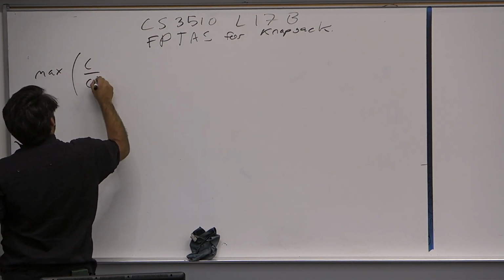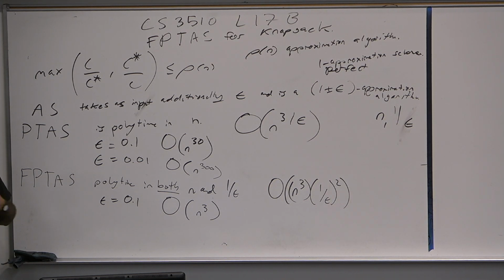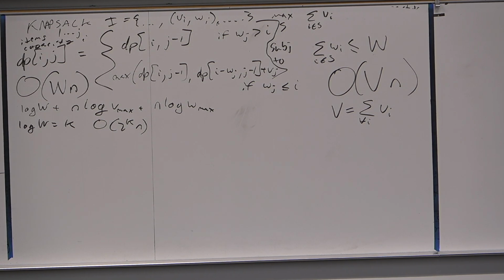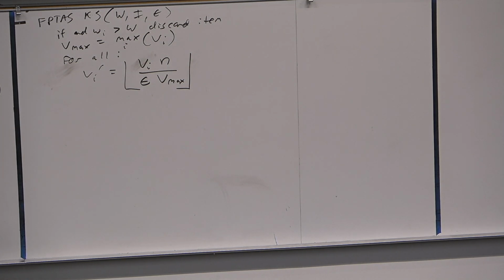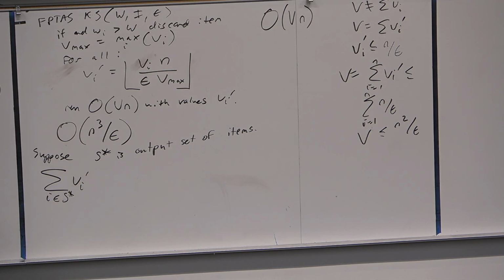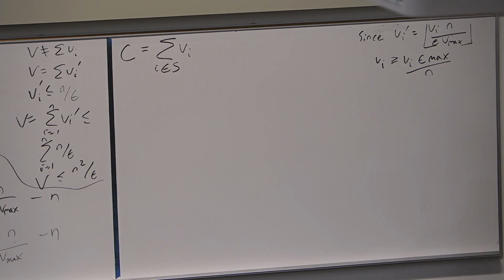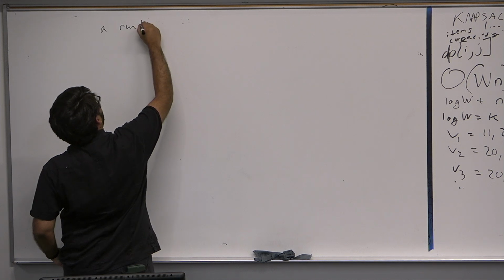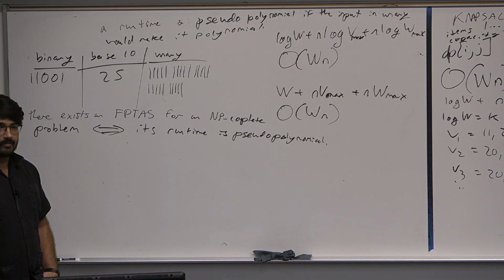CS3510 L17B FPTAS for Knapsack